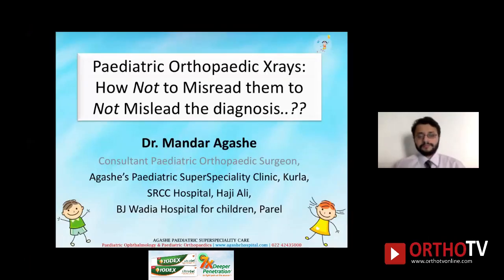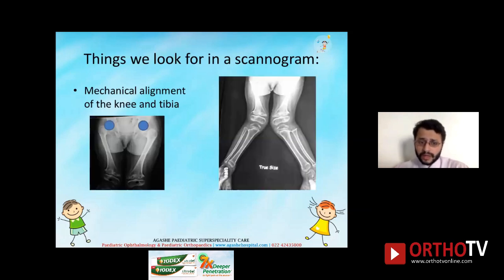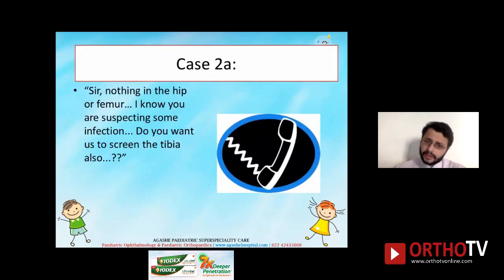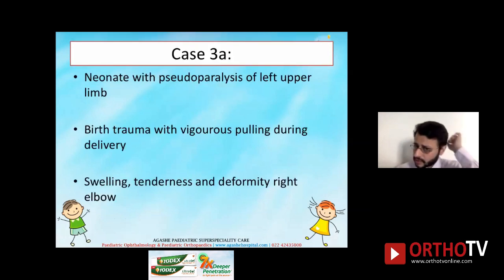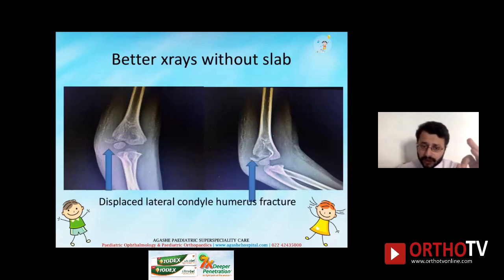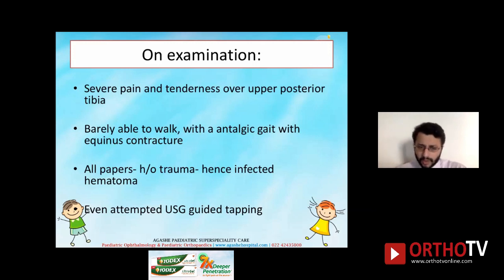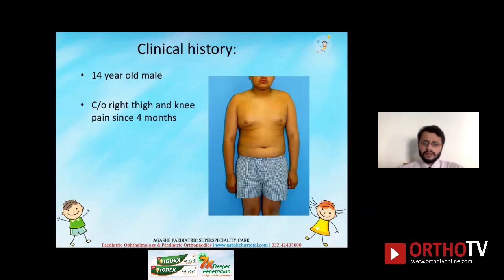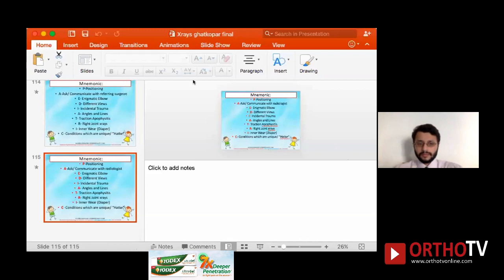OrthoTV Original - Skeletal Xrays in Pediatric Orthopaedics - Dr Mandar Agashe